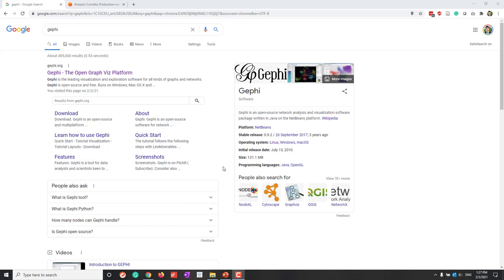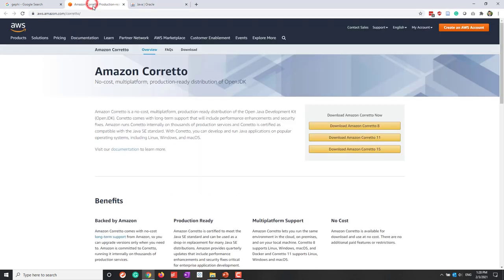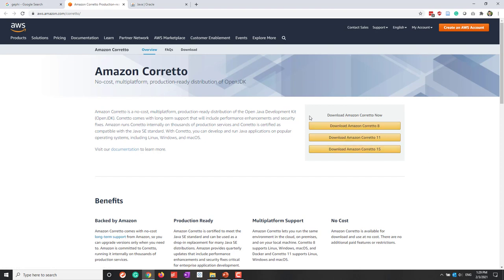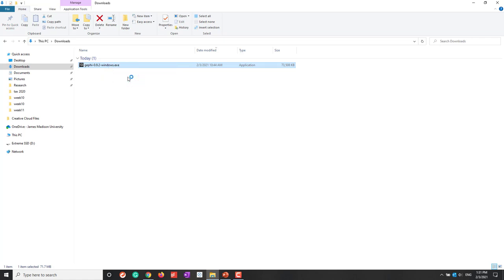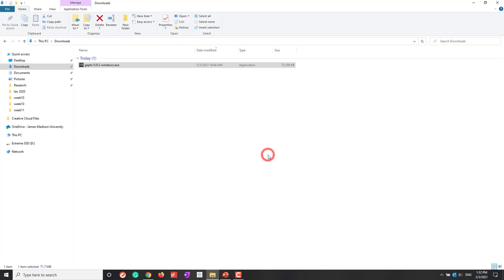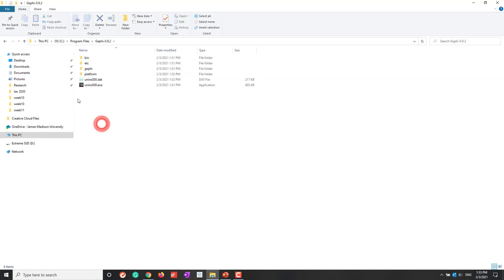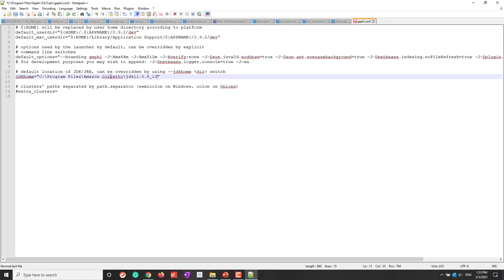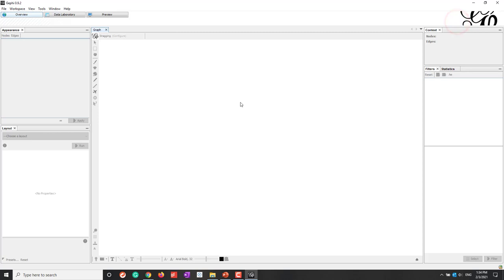Install Gephi dataviz